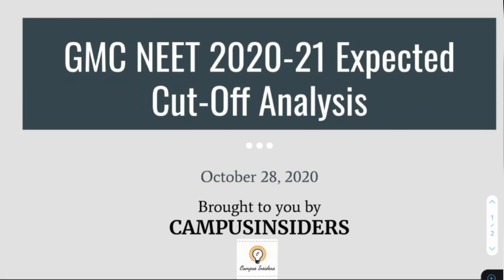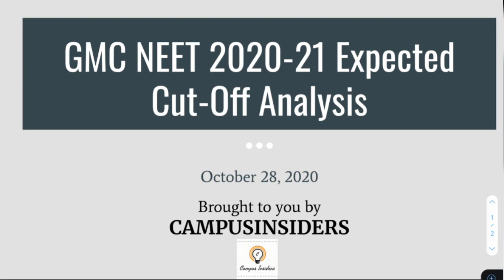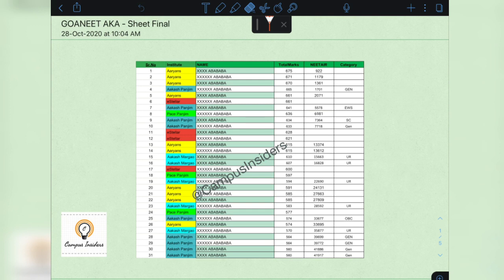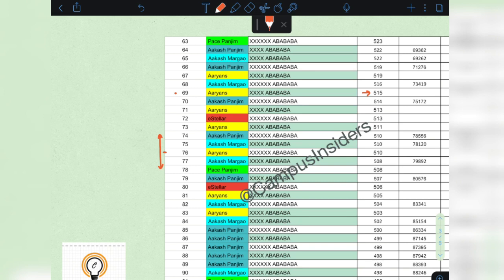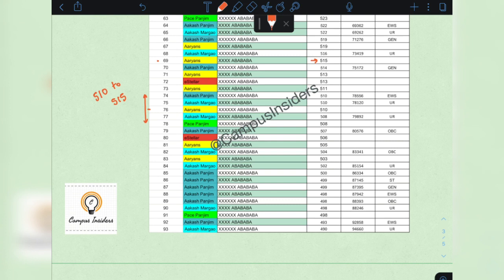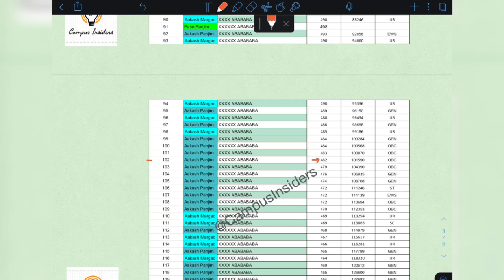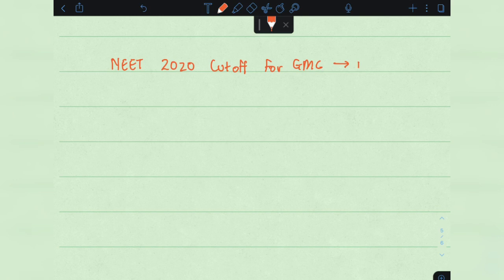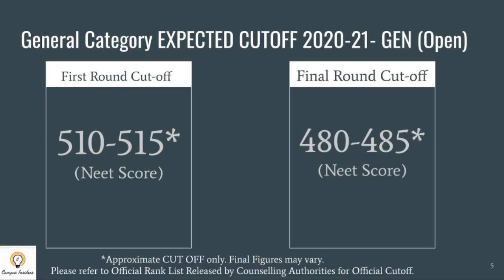GOA NEET 2020 EXPECTED CUTOFF FOR MBBS | UNOFFICIAL ANALYSIS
Hey There !!!
As promised here is our take on the Expected NEET cuttoff for MBBS at Goa Medical College for the year 2020-21.

This video will talk about the approximate cut-off for the General Category.

Mind You, these are Scores from major institutions across goa which are preferred by students for NEET Training, we accept that our data may have some limitations in not accounting for the independent students who aren't a part of these institutions.

Again, this is an unofficial approximate and the real values may differ slightly, stay tuned to watch our next video which will come up after the official rank list is announced.

Credits
Musician: @iksonmusic